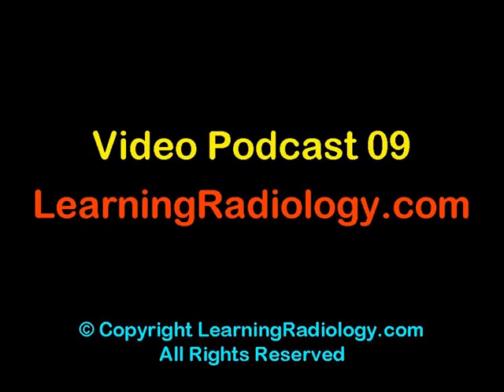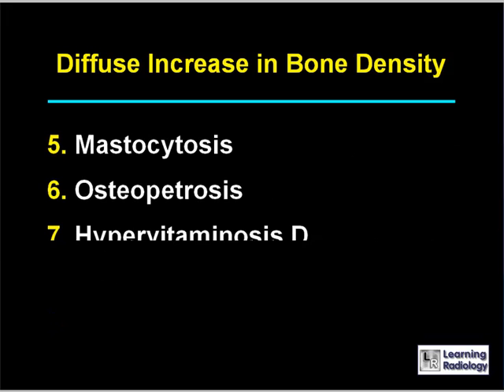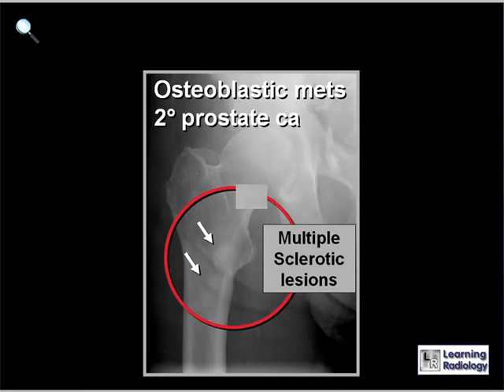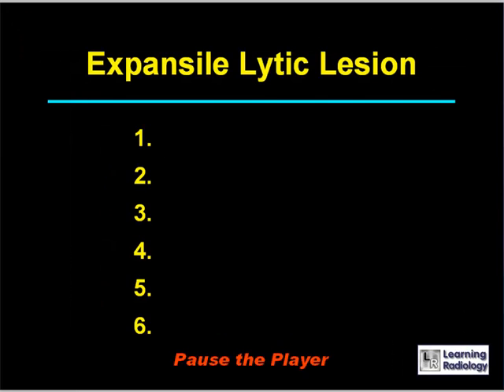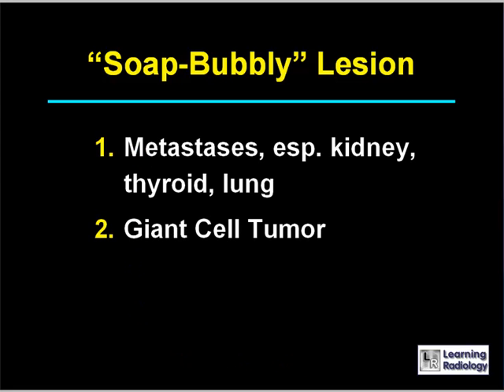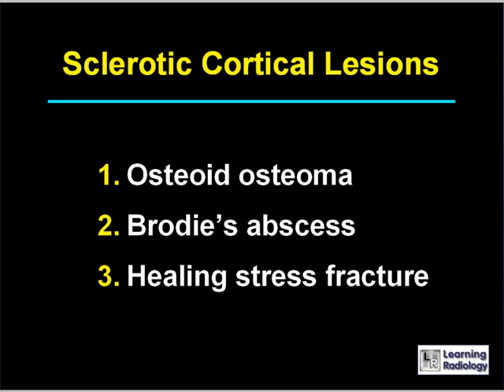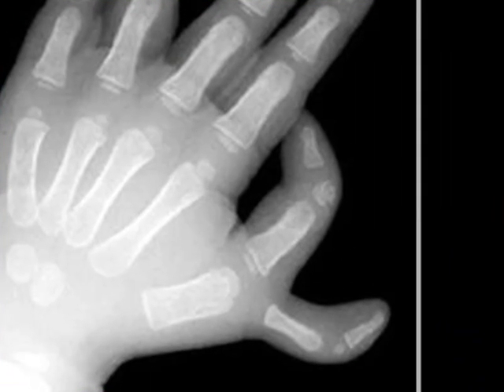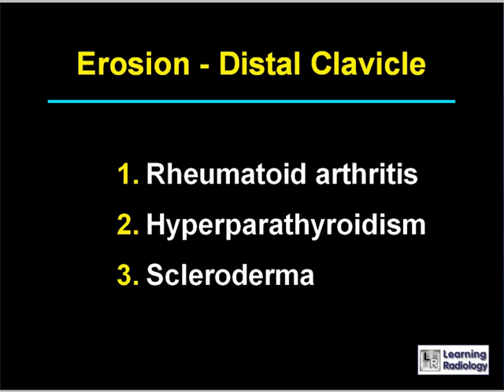Podcast 09 MSK DDXs1